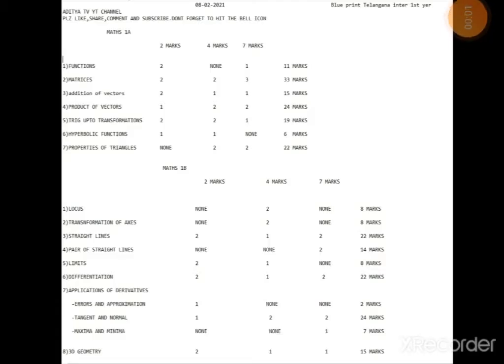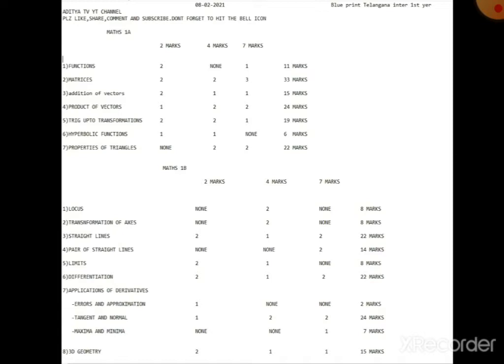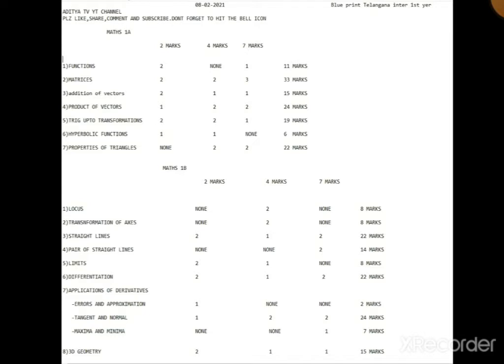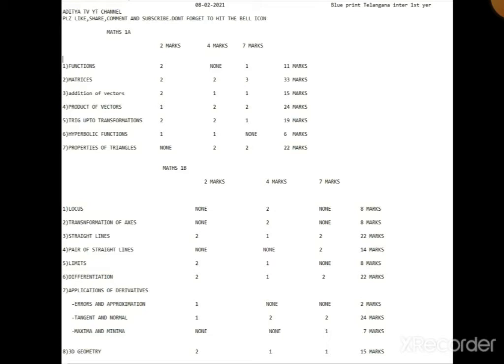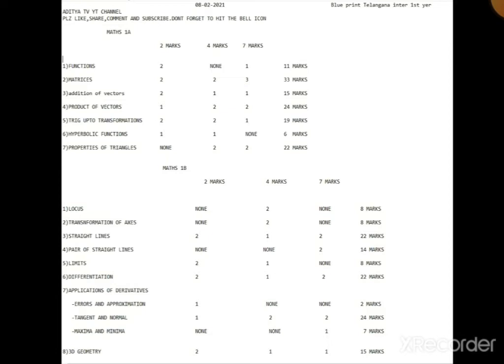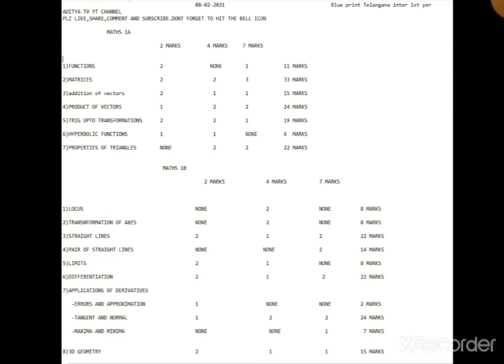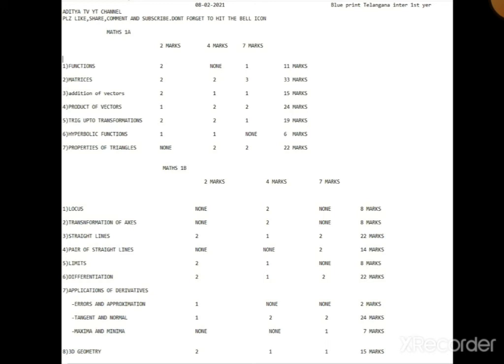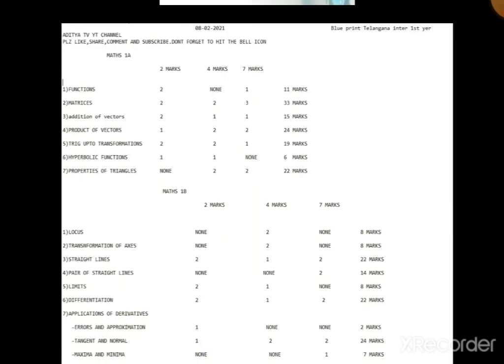Blue print of inter 1st year Maths 1A AND 1B,chapter wis wightage,Telangana#Adityakaashyap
Blue print of inter 1st year Maths 1A AND 1B,chapter wis wightage,Telangana#Aditytvytchannel#blueprint

HI GUYS I STARTED A NEW TELEGRAM GROUp EXCLUSIVELY FOR YOUTUBERS.PLEASE JOIN THE GROUP AND GROW YOUR CHANNEL BY GETTING SUBSCRIBERS, VIEWS,LIKES,COMMENTS,ETC.DONT MISS THIS CHANCE GUYS ..IF YOU ARE NOT HAVING TELEGRAM THEN PLEASE INSTALL..

Hi everyone I have  a youtube channel .I do videos on cricket,ipl,youtube,tech,reviews,vlogs.my videos are very interesting..but I am unable to gain SUBSCRIBErs.